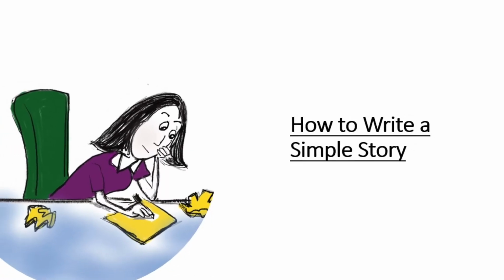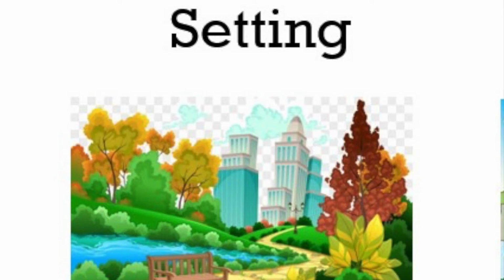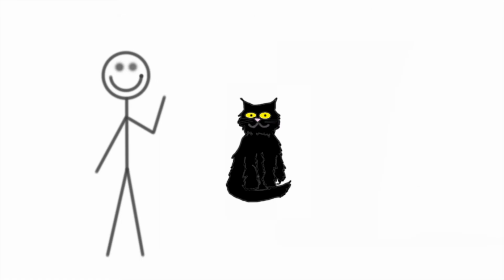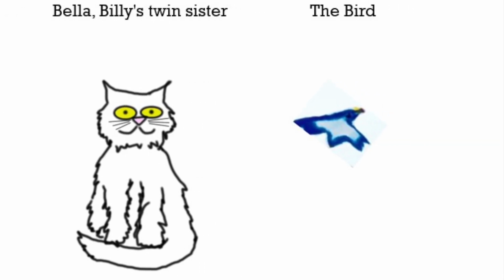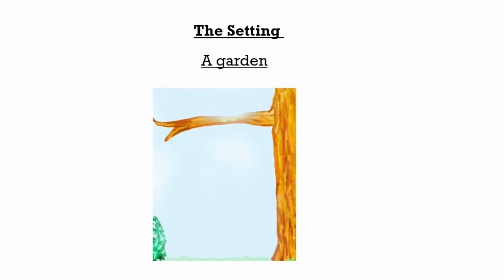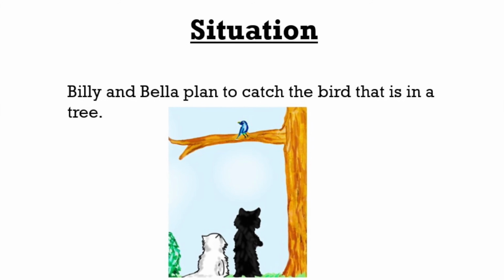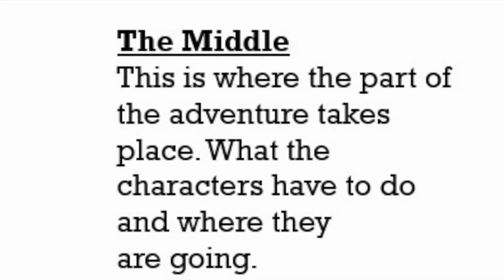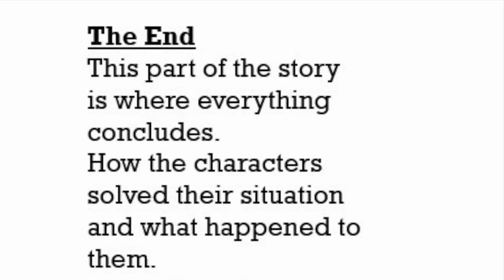How to Write a Simple Story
James tells us how to write a simple story.